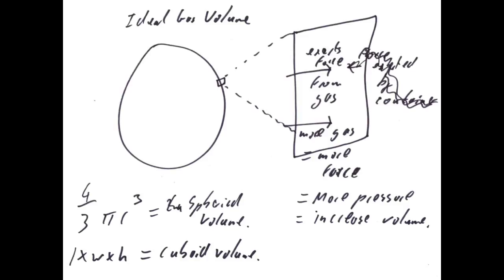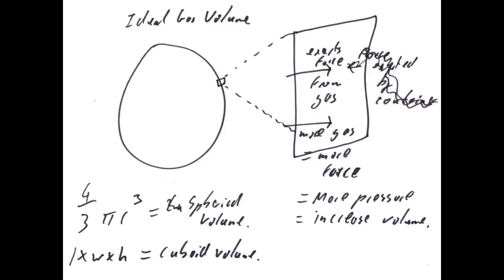3 What is volume in an ideal gas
Part of my "Advanced Physics Tutor" website. This video discusses the concept of Volume fromthe perspective of an ideal gas.